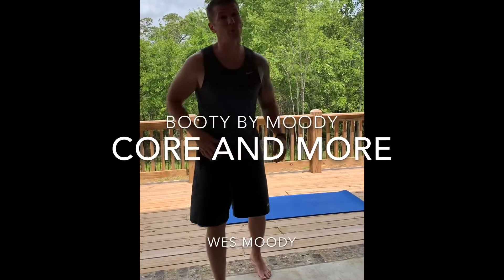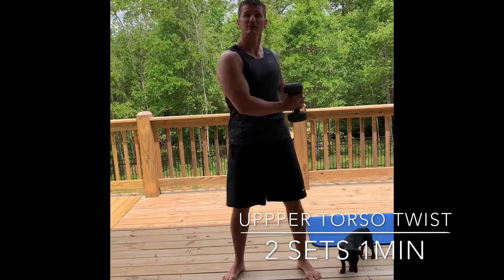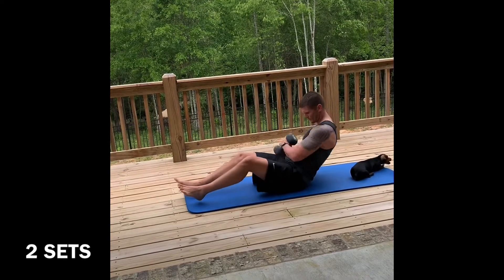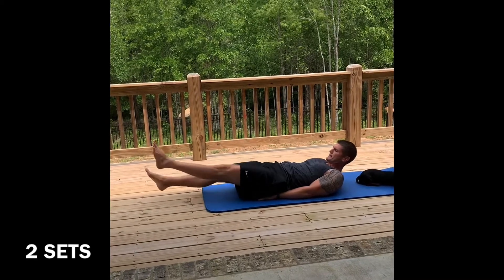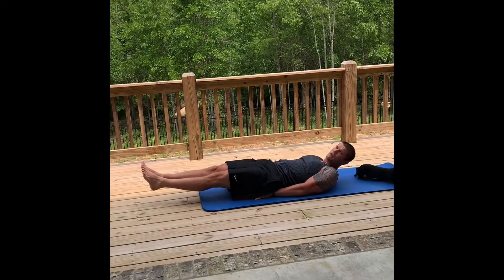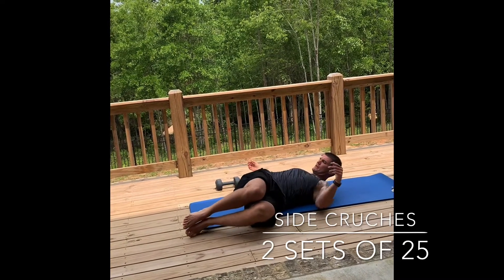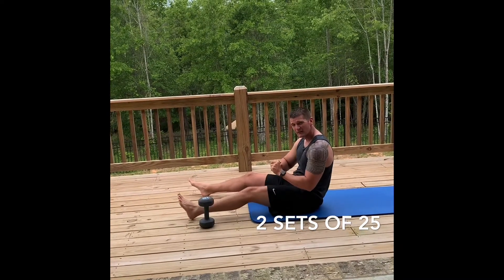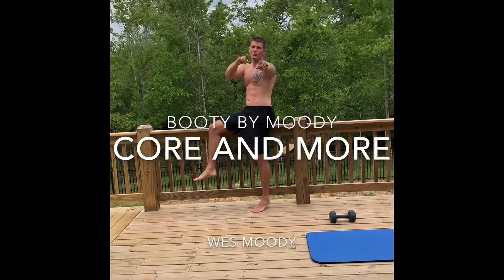Core and More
Core and more workout program